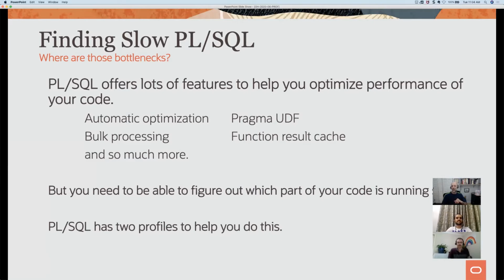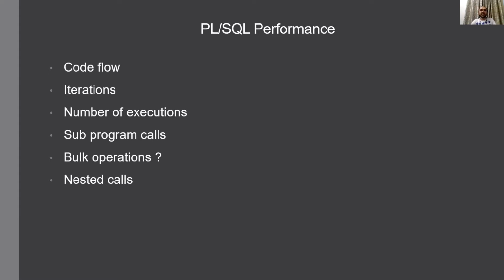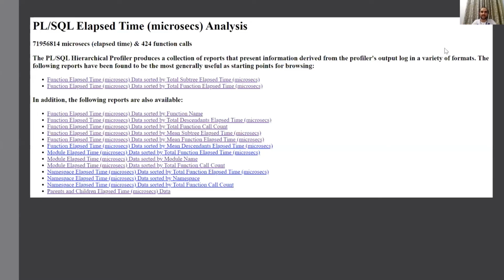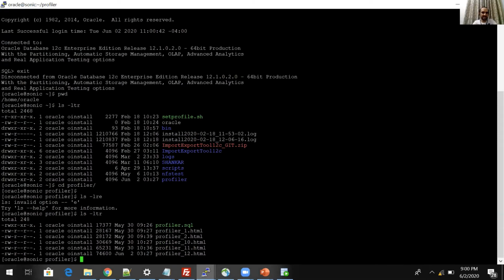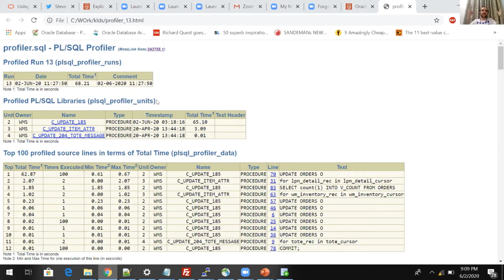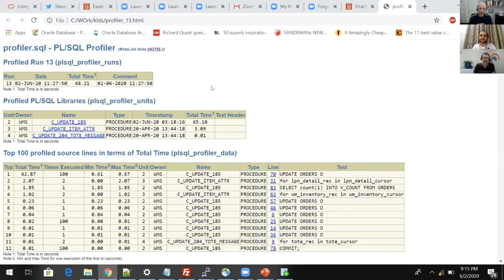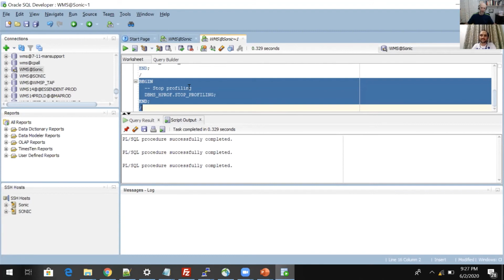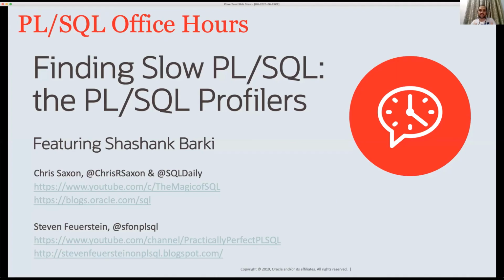Finding Slow PL/SQL: Use the Profilers!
Join Steven Feuerstein and Chris Saxon as we hear from our special guest, Shashank Barki, on his experience using PL/SQL profilers (DBMS_PROFILER and DBMS_HPROF) to identify bottlenecks in PL/SQL code.

Shashank is a Senior Principal Data Engineer at Manhattan Associates. He has 13 years experience as a developer, cloud architect and data analyst. In each of his jobs, he has promoted the use of PL/SQL to improve the performance, security and maintainability of their applications.

DBMS_PROFILER is the name of the package that provides an API to the profiler that computes the time that your PL/SQL program spends at each line, in each subprogram. Saves runtime statistics in database tables, which you can then query.

DBMS_HPROF is the hierarchical profiler; this utility reports the dynamic execution program profile of your PL/SQL program, organized by subprogram invocations. It accounts for SQL and PL/SQL execution times separately. Requiring no special source or compile-time preparation, it generates reports in HTML. You can also store profiler data and results in relational format in database tables for custom report generation (such as third-party tools offer).